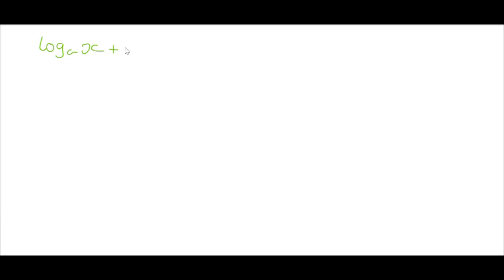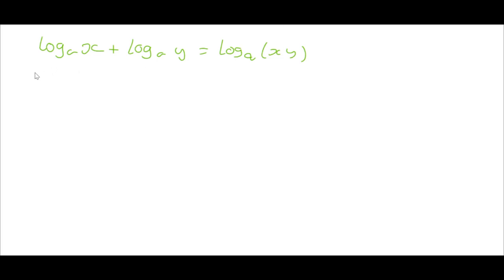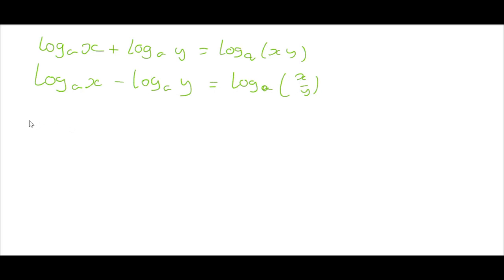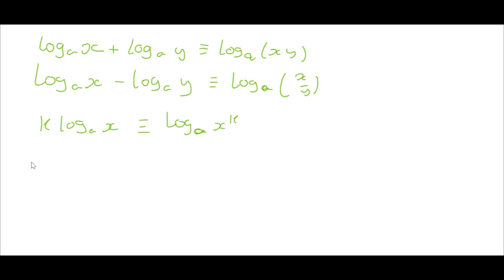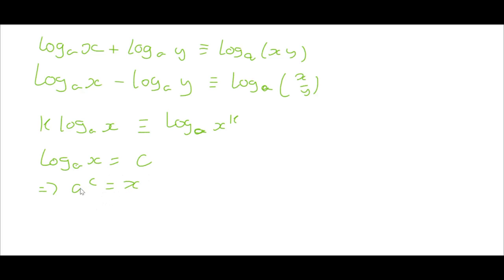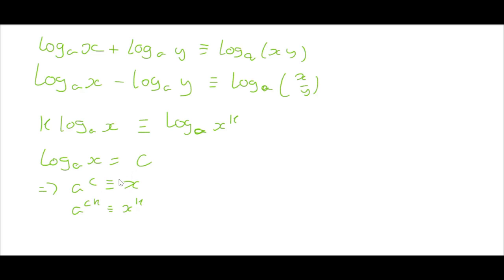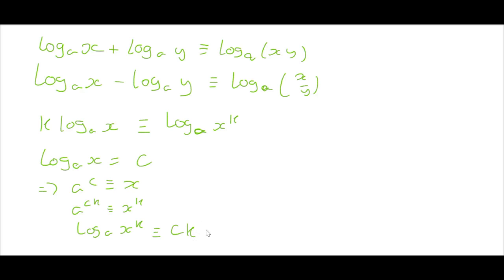What are the three laws of logarithms?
In this video we look at three identities involving logarithms and we verify one of them.
I encourage you to try and verify the other two identities introduced in this video because it will help you manipulate logarithms.

If you want to get some stationary to help organise your notes or get a scientific calculator then check out the link below to provide some extra support for this channel: